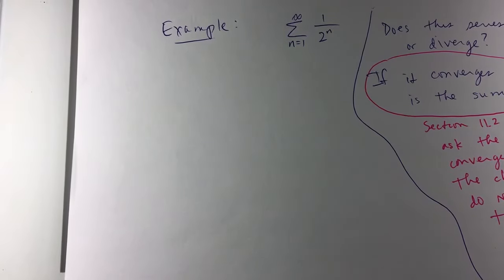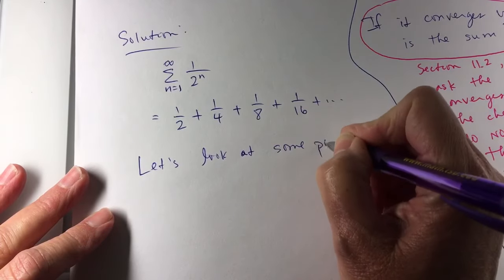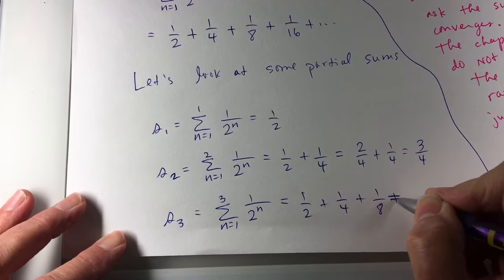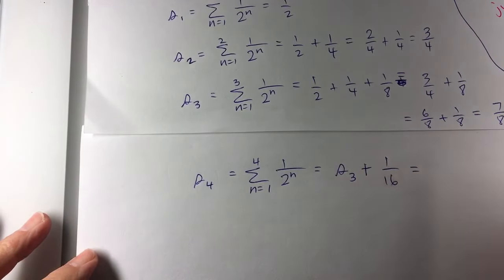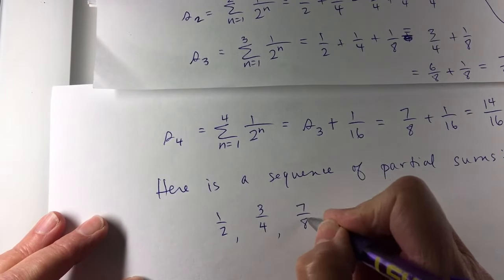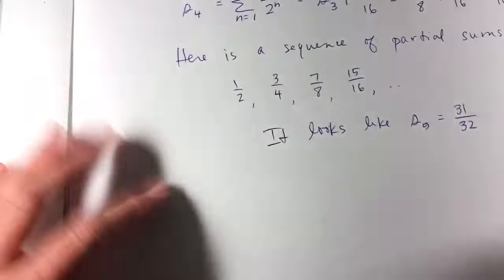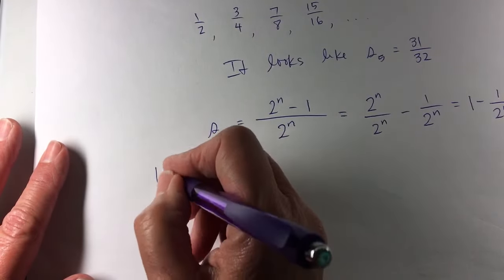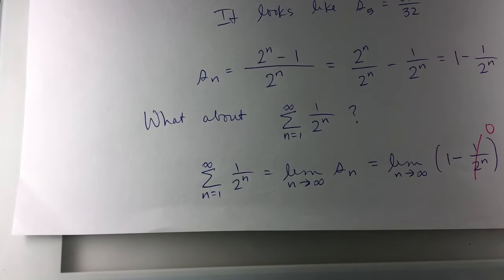Calc 2, Sequence of Partial Sums